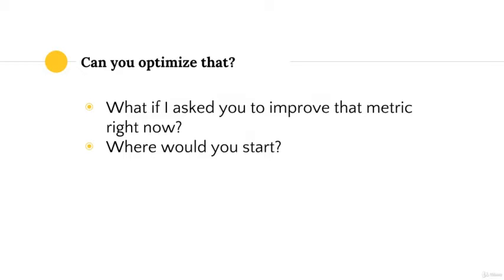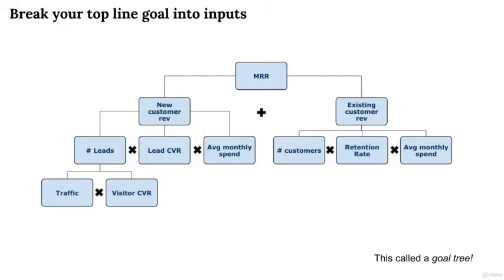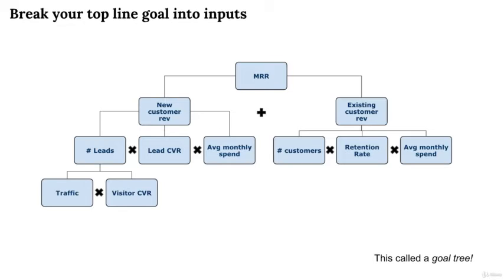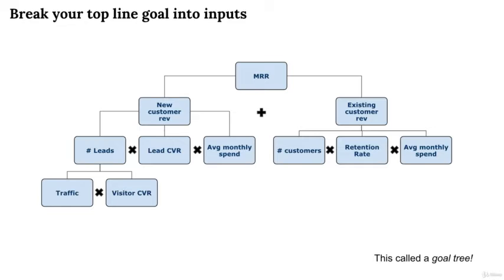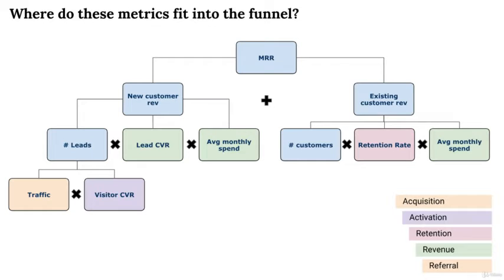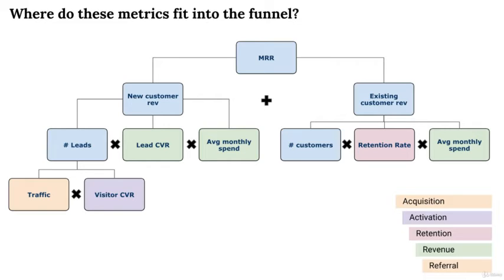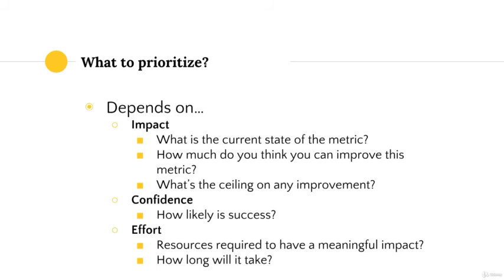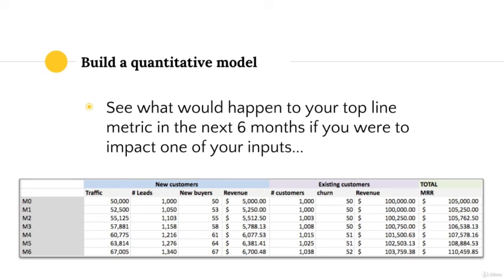Growth Marketing Strategy - Master Growth with the Funnel - Where in the funnel should I focus